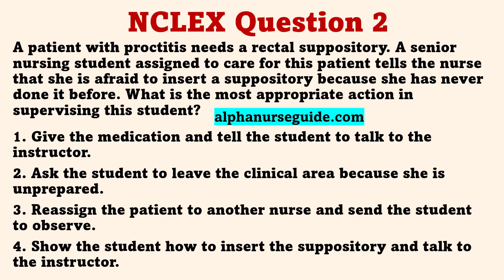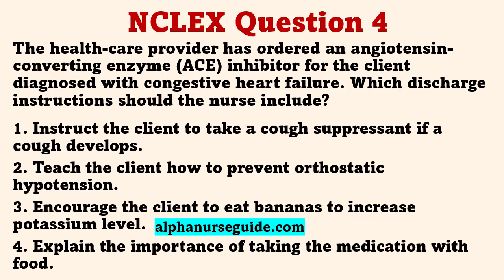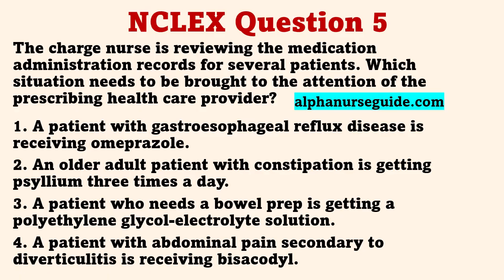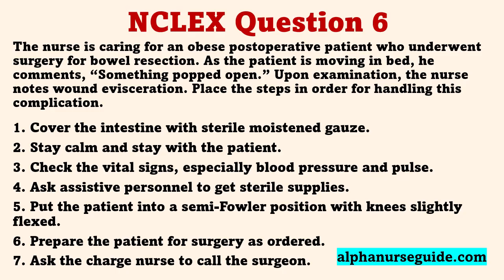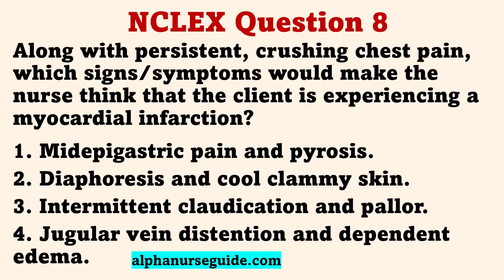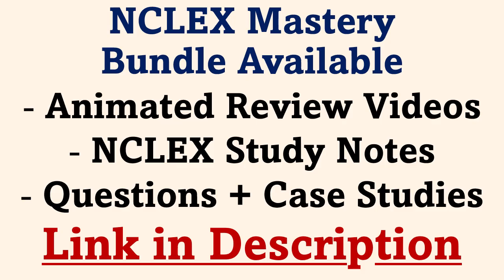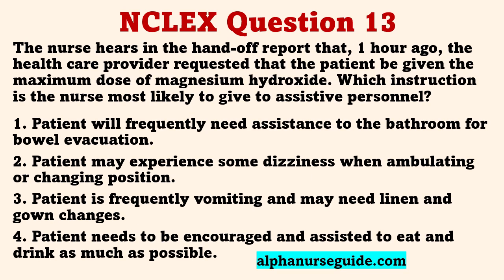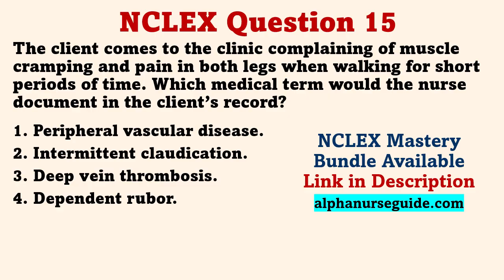15 NCLEX RN Questions and Answers with Rationale | NCLEX RN Review